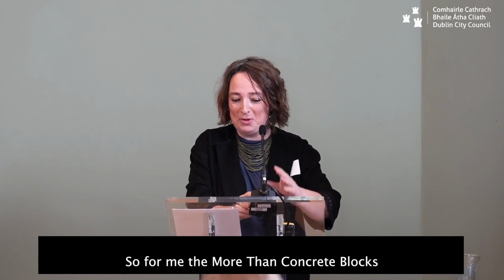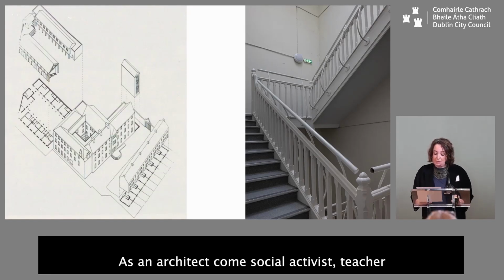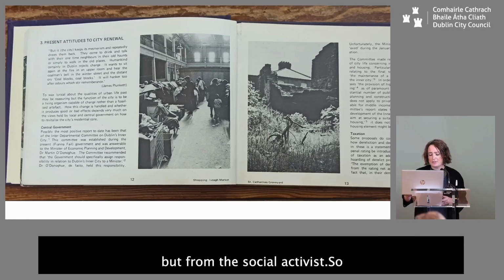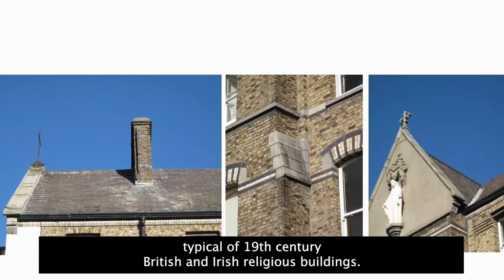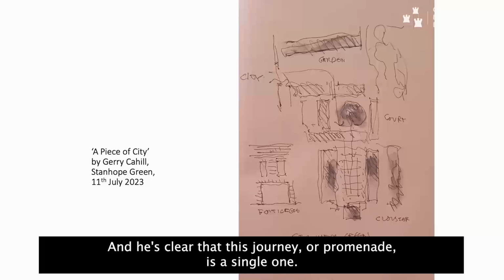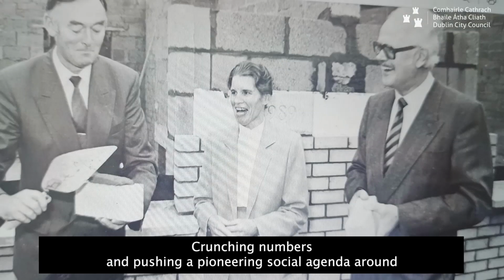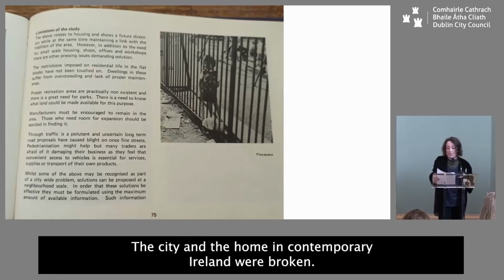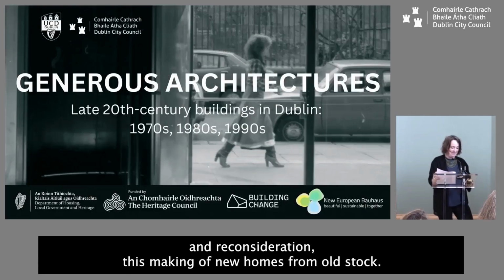Ellen Rowley – Back to the Streets with New Homes from Old Stock | GENEROUS ARCHITECTURES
Session 1 | GENEROUS ARCHITECTURES: Late 20th-century buildings in Dublin: 1970s, 1980s, 1990s + the circular economy. Irish Georgian Society, City Assembly Hall. 3rd Nov 2023.

Publishing his master’s fellowship research in 1980 as Back to the Streets, young architect Gerry Cahill mapped out his call-to-arms through the case of the historic neighbourhood of Dublin's Liberties. For Cahill, working then between Dublin and London, the Liberties represented the traditional city. It was under siege; being overwhelmed by late-modernist infrastructural development and dereliction alike. Through this work, Cahill encountered the activism of Sr Stanislaus Kennedy and the Combat Poverty Agency: there began a lifetime designing housing for housing agencies and charities. This paper looks at such overlooked architecture - the choices, the adaptations, the intent and the ethos. Through the lens of Focus Ireland's miniature city, Stanhope Green (1988-91), this paper describes the territories of both housing need and Post-Modern tendencies.

This talk was recorded on 3rd November 2023 as part of GENEROUS ARCHITECTURES: Late 20th-century buildings in Dublin: 1970s, 1980s, 1990s + the circular economy. To coincide with the publication of More Than Concrete Blocks, Vol 3 (1973 – 1999) (eds. Ellen Rowley/Carole Pollard), Dublin City Council, and UCD School of Architecture Planning and Environmental Policy in collaboration with ICOMOS Ireland organised a symposium on Dublin city's late 20th-century architecture and its future - GENEROUS ARCHITECTURES. The day presented an opportunity to reflect upon the potential, upon the adaptability and upon the general treatment of late 20th-century architecture in Dublin city, in light of climate change. Bringing forth international examples, through our keynote speakers, we set up important local examples and invited architects, historians and building users to tell their building stories. The symposium was supported by the Heritage Council County Heritage Plan Grant Scheme and the Department of Housing, Local Government and Heritage. The symposium was designed to align with the objectives of the National Policy on Architecture and the New European Bauhaus.